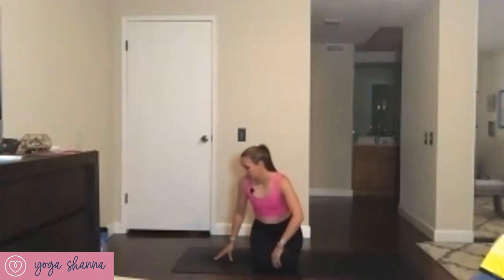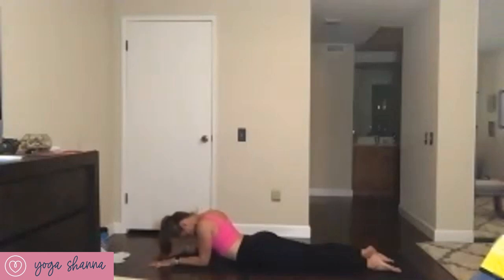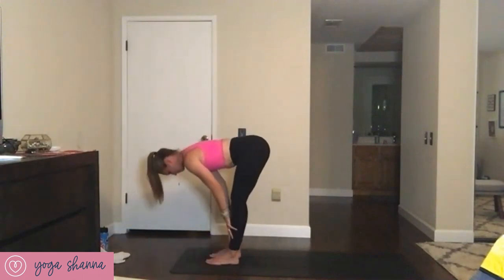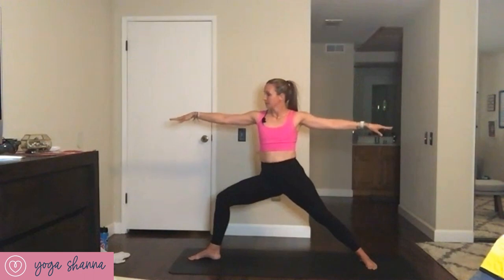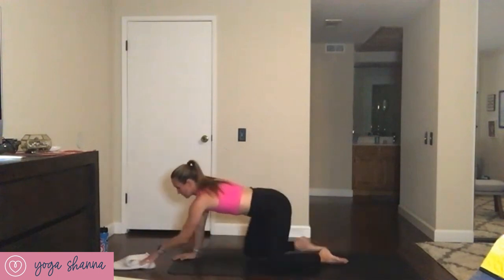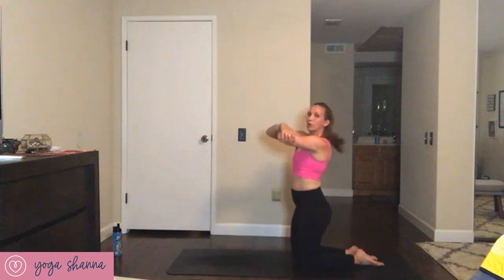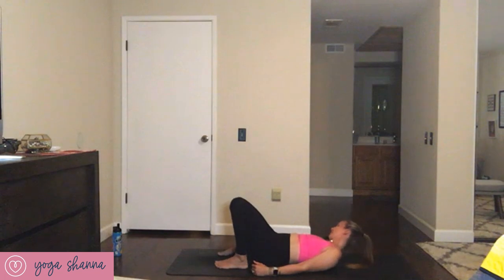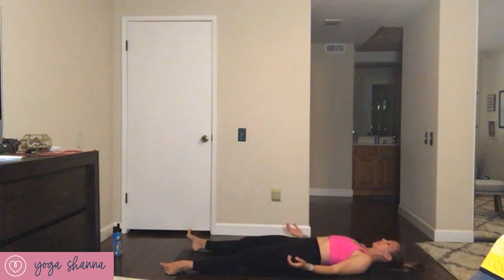75 Minute Power Vinyasa Flow: Backbendy Flow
Power vinyasa flow with focus on lots of variations of backbends.
For this class you'll need:
The usual: a mat, water, a space to practice
Music: This class has no music, please turn on your favorite yoga playlist!